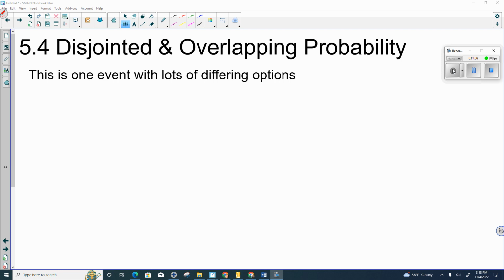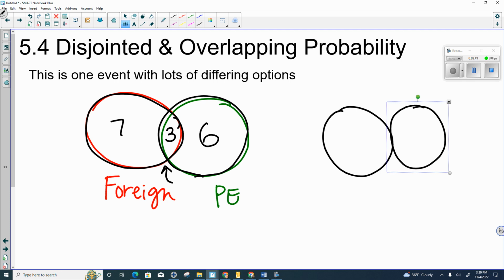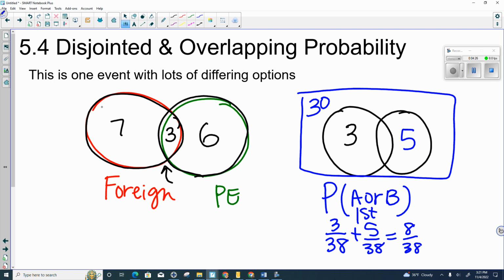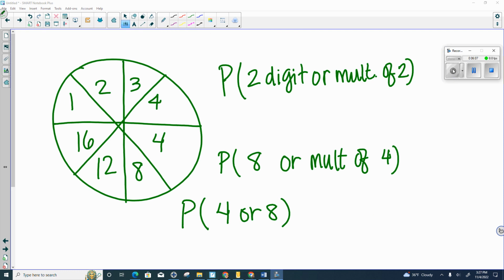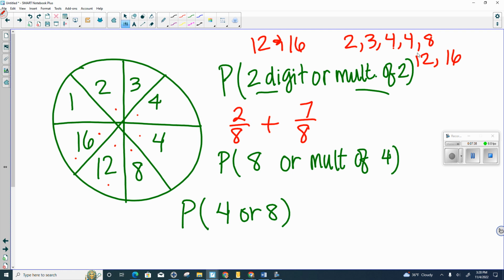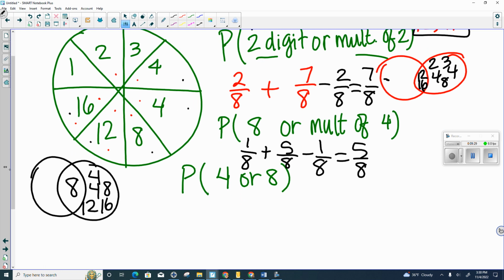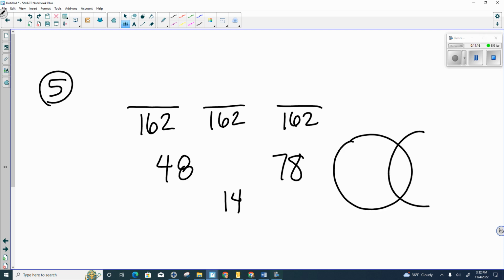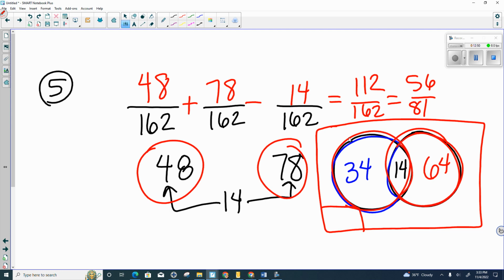5 4 Disjointed & Overlapping Probability Video